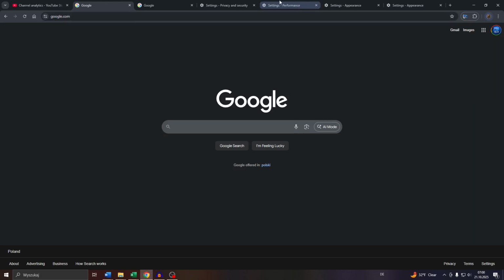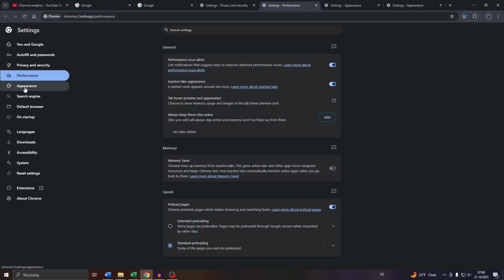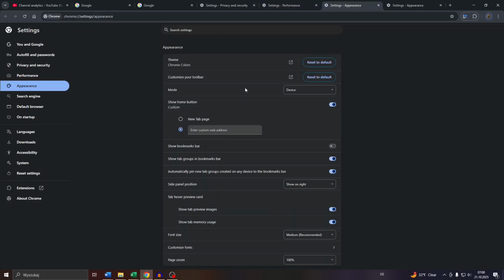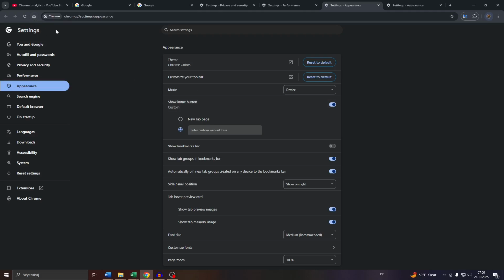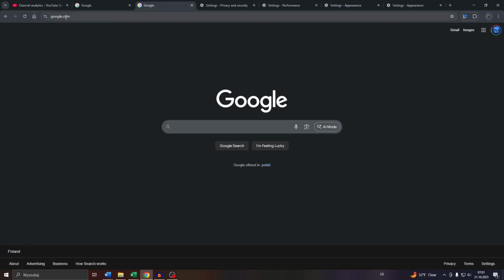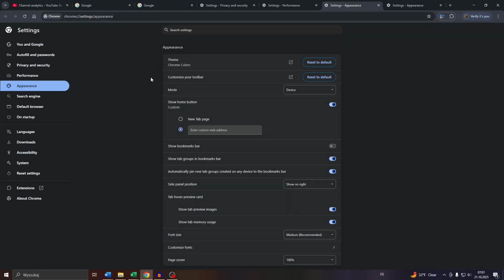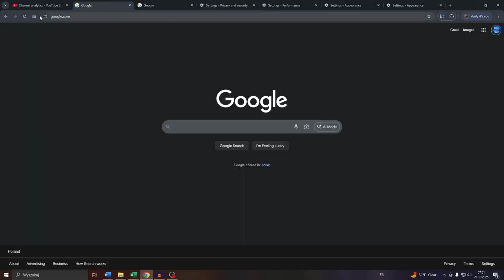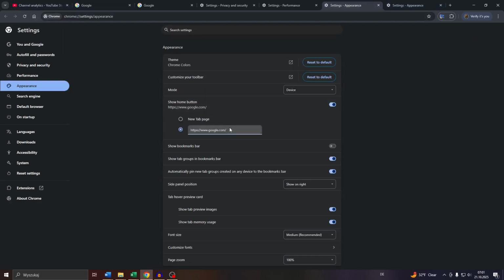How to Switch Homepage in Google Chrome — Step by Step Chrome Tutorial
In this tutorial, we show how to change your homepage in Google Chrome so the browser opens your preferred site automatically when starting.

If you're interested in learning more about how to use Google Chrome, you may learn how to access and utilize the reading mode on Chrome, too, in this tutorial